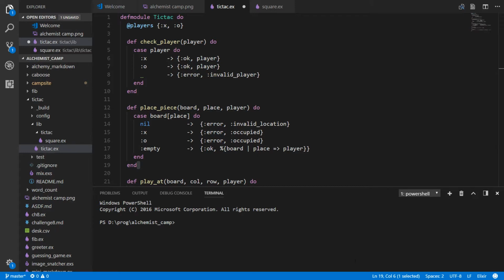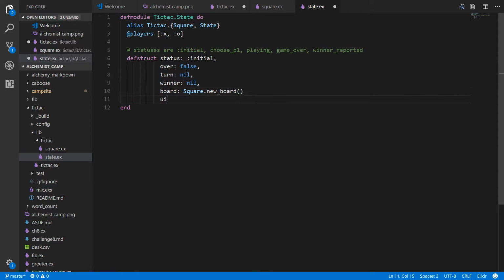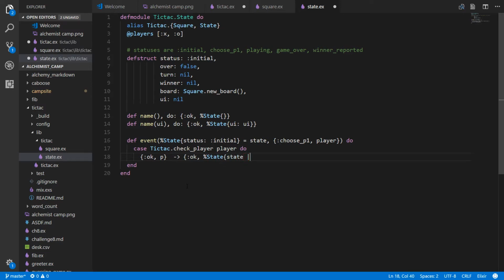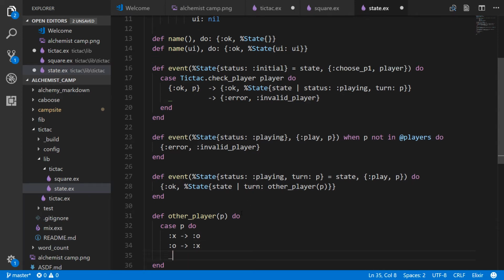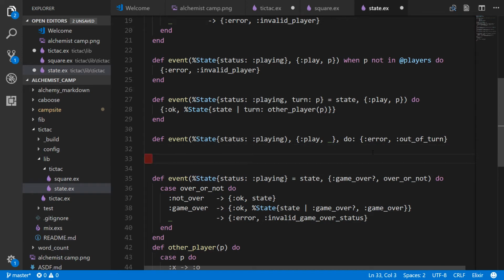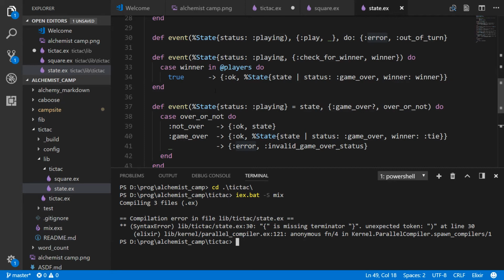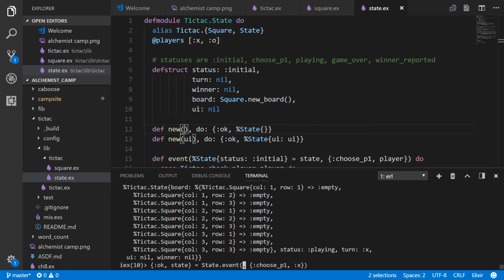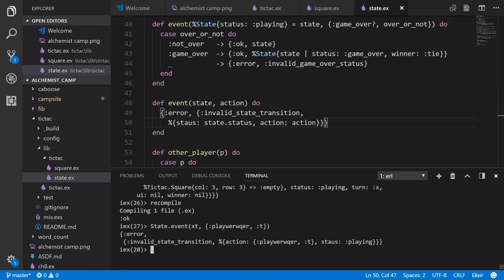Lesson 9: State machine through pattern matching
We build a state machine[1] for our tic-tac-toe game. This video digs further into working with module structs and makes use of default field values. Next lesson, we'll be ready to hook everything up and play the game.

Challenge 9:
Model another game you know as a state machine. It could be a card game like Hearts or Blackjack, another board game or even a children's game like Capture the Flag.